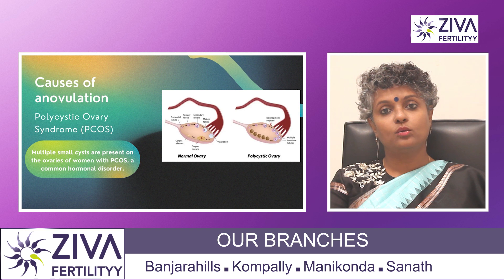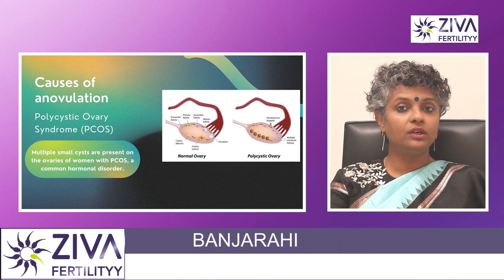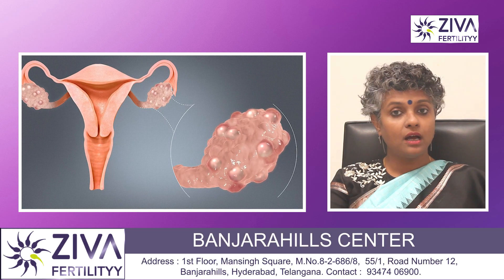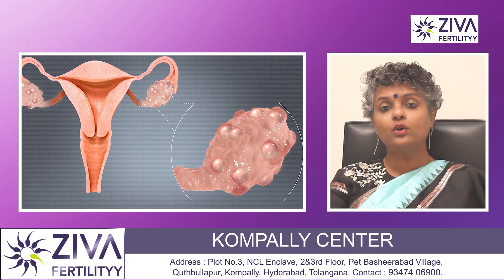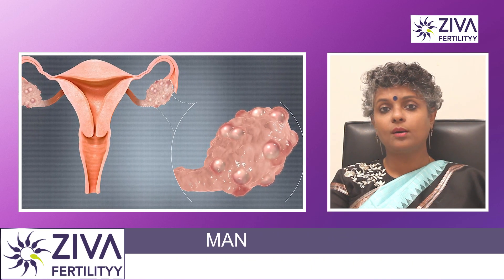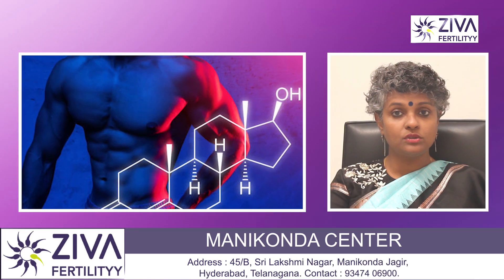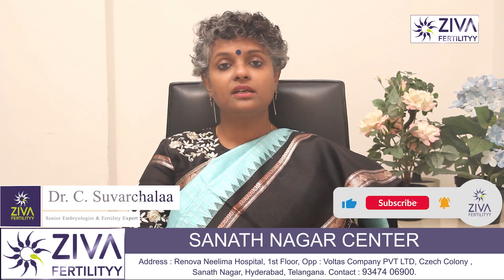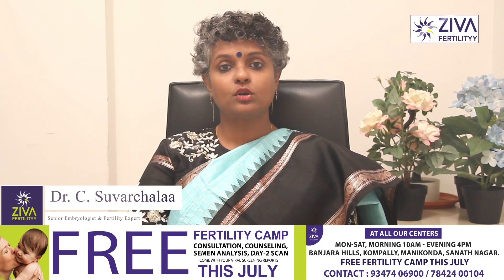Ovulation Problems || Causes of Infertility || Fertility Tips || Anovulation || Dr C Suvarchalaa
Dr. C Suvarchalaa (Scientific Director, Masters in Clinical Embryology (Australia & UK, PhD (Genetics)) - Topic: " Anovulation " - ZIVA Fertilityy English -  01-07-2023

Ziva's Success story:
1)  22+ Years of Experience
2)  Around 90% Success Rate
3)  10,200 ICSI Cycles
4)  2,200 IVF Cycles
5)  4+ Centers in Hyderabad